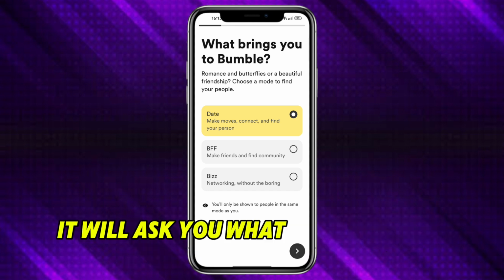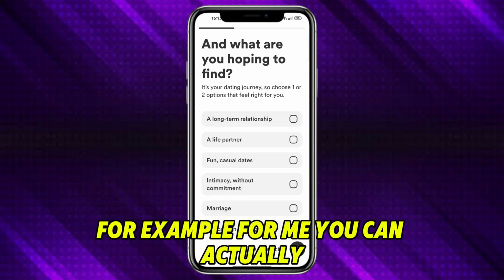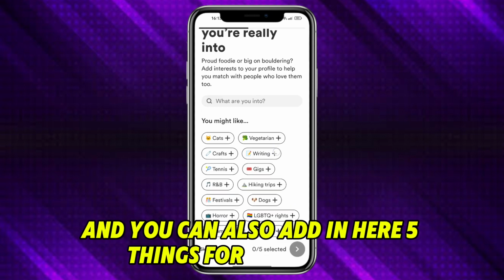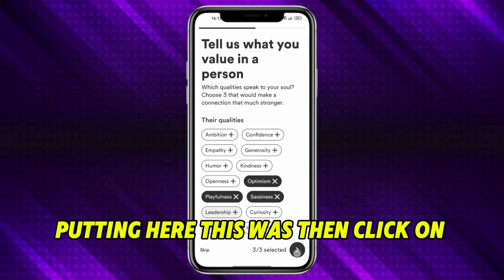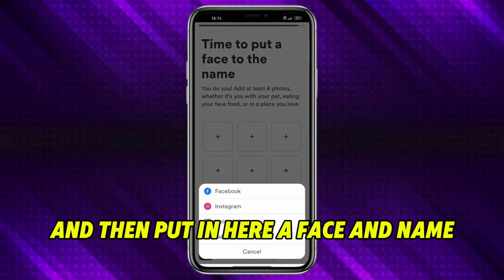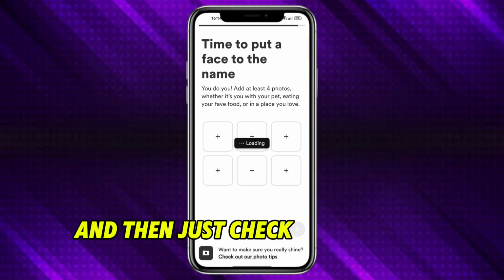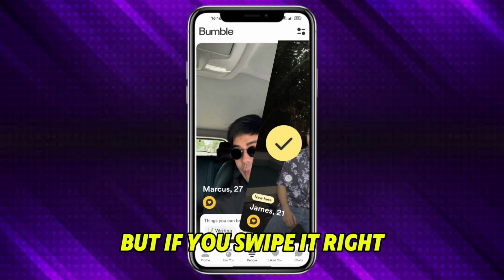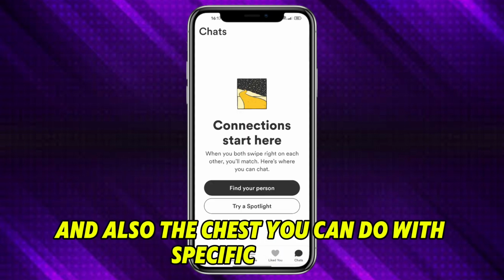How to Find Matches on Bumble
In this video, we will show you step-by-step how to find matches on Bumble, a popular dating app. Whether you are new to the app or looking to improve your success rate, we've got you covered. Watch this tutorial to learn tips and tricks for maximizing your matches on Bumble.